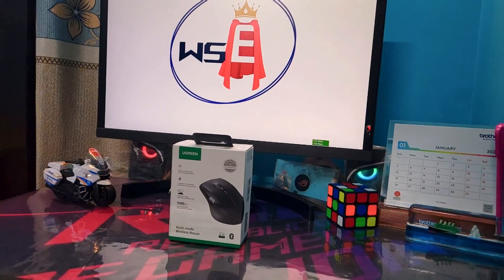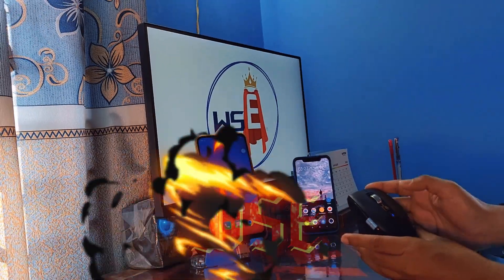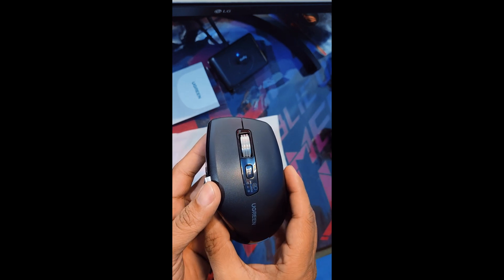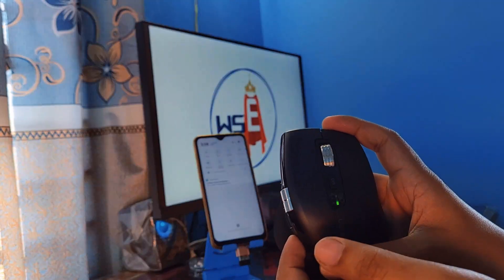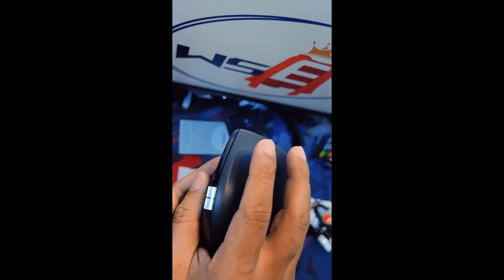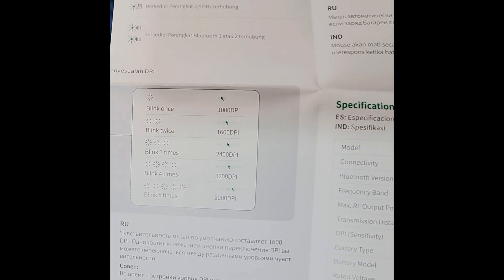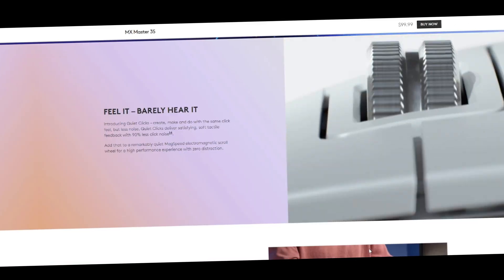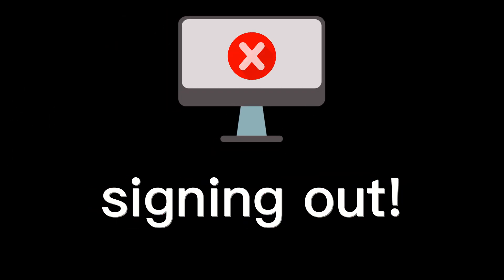UGREEN M751(45792) | SIDE THUMB WHEEL MOUSE WITH HYPER SCROLLING | THE BEST & THE BEAST IN BUDGET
UGREEN M751 – The Ultimate Wireless Mouse for Productivity & Video Editing!

Looking for a feature-packed wireless mouse that boosts productivity and enhances workflow? The UGREEN M751 is designed for professionals, content creators, and gamers who demand precision, speed, and versatility.

Key Features & Benefits:
🔹 Side Thumb Wheel – A game-changer for video editing, this allows smooth horizontal scrolling through timelines, spreadsheets, and documents. Perfect for content creators who need precision while editing.

🔹 Hyper Scrolling – Easily scroll through long web pages, PDFs, and spreadsheets. Switch between precision scrolling and free-spin mode for fast navigation.

🔹 Side Buttons for Custom Shortcuts – Program additional buttons for quick access to essential functions in gaming, browsing, and professional software like Photoshop and Premiere Pro.

🔹 Multimode Connectivity – Work effortlessly across multiple devices using Bluetooth, 2.4GHz wireless, and USB connectivity. Seamlessly switch between your PC, laptop, tablet, or even mobile devices.

🔹 Ergonomic & Comfortable Design – Designed for long hours of use, reducing wrist strain and providing a comfortable grip for improved efficiency.

The UGREEN M751 is not just a regular wireless mouse—it’s an essential tool for professionals, video editors, and multitaskers. With its side thumb wheel, hyper scrolling and multimode connectivity, this mouse is built for efficiency and comfort.

Whether you're an editor scrolling through timelines, a designer working on intricate projects, or a professional handling multiple screens, the UGREEN M751 ensures a smooth and seamless experience.

Chapters:
0:00 Ugreen M751-Introduction
0:18 Model SKU & Pricing
0:35 Why so Exclusive!?
1:08 High Speed Scrolling
1:33 Easy to connect!
1:47 Intelligent Pairing!
2:19 Easy Switching!
2:32 Editing at Ease
2:49 Multifunctional Side Buttons
3:12 Comfortable Grip & Smart Weight Management!
3:28 Single Battery Mode!
3:40 Gaming with Fun!
4:08 Value For Money
4:17 Alternatives
5:00 Concluding Remarks

📌 Don’t miss out! Watch now to see how the UGREEN M751 can improve your workflow!